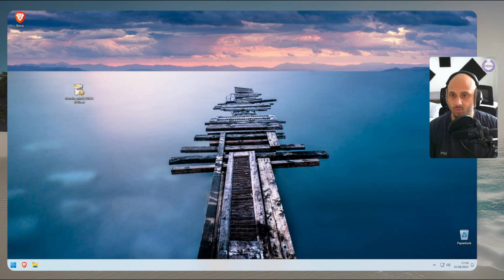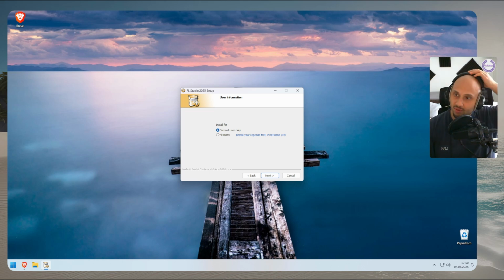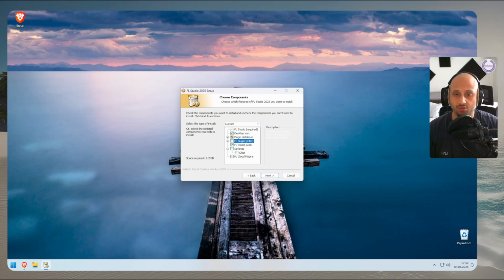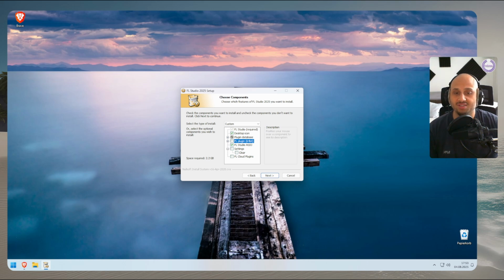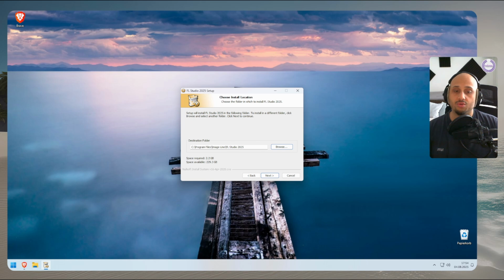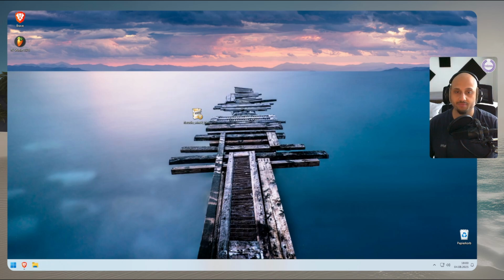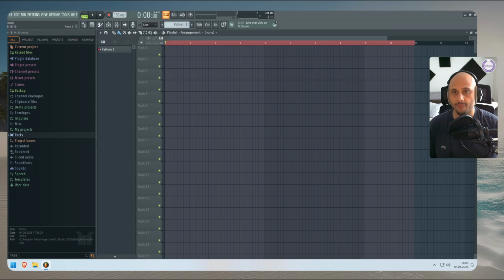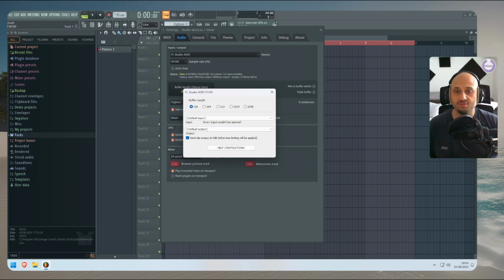How to Install FL Studio in 2025: Full Detailed Guide, Installation & Update, Latency Optimization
In this video, we provide a complete and detailed guide to FL Studio 2025, covering everything from a smooth installation to a deep dive into the latest update. We'll walk you through the entire process, ensuring you're up and running with the new version as quickly as possible. This isn't just about clicking "next"; we'll give you a thorough rundown of what's new and how to get the most out of your setup. A major focus of this tutorial is tackling performance issues, specifically how to reduce and eliminate latency with a series of simple but effective tips and tricks.

The FL Studio 2025 update introduces a range of powerful new features that will change your workflow for the better. We'll explore new additions like Gopher, the AI-powered assistant, Dynamic Mixer Tracks, and the Loop Starter tool that helps you generate ideas in seconds. We'll also cover the new Emphasis mastering plugin and per-clip audio editing features. Understanding these new tools is crucial for any producer looking to stay ahead, and we'll show you exactly how to integrate them into your music production routine.

Beyond the exciting new features, we'll get into the technical aspects that are essential for a stable and efficient studio environment. We'll cover the best practices for a clean installation, including driver setup and folder management. The second half of the video is dedicated to solving one of the most common issues producers face: latency. We'll share valuable tips and tricks for optimizing your audio settings, including buffer size, ASIO drivers, and processor settings to ensure you have a low-latency experience, whether you're recording vocals or playing with a MIDI controller. This detailed explanation will help you avoid frustrating pops, clicks, and delays. Join us as we unlock the full potential of FL Studio 2025 and provide you with the knowledge you need for a faster, smoother, and more creative workflow.

Note: These beats are only for private use. It is not professionally mastered or mixed neither is it mono-compatible in order to play it on smartphones or any other devices. Are you a professional and need professional beats that are mixed and mastered?